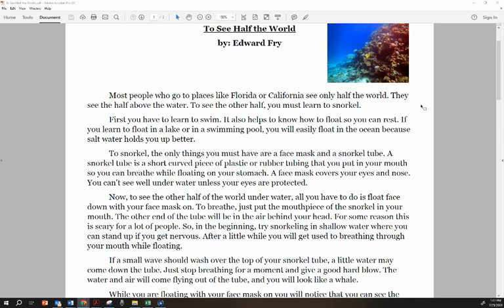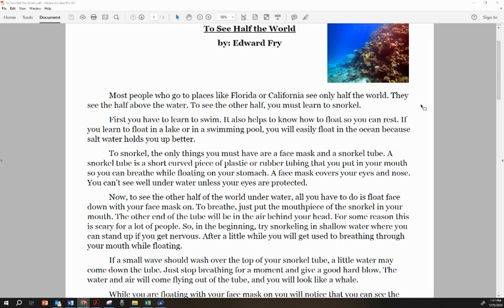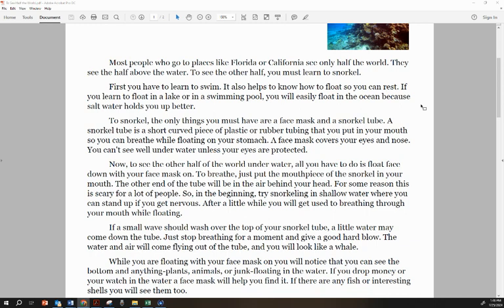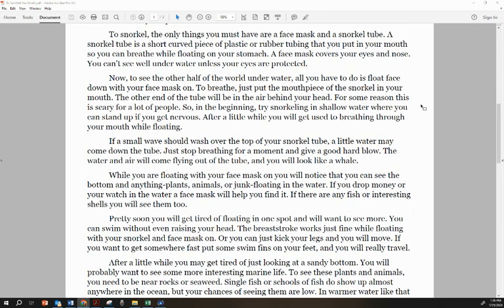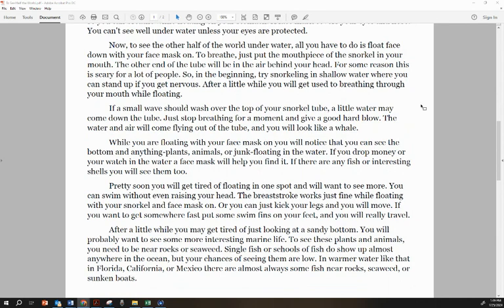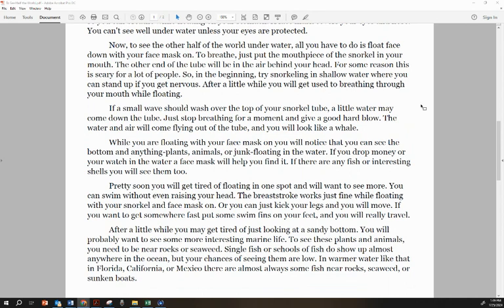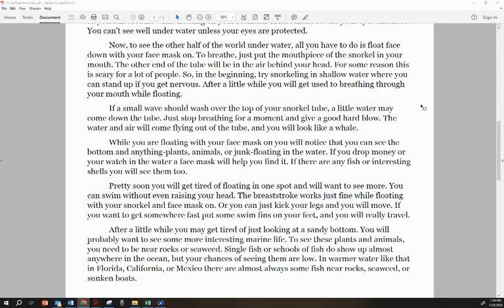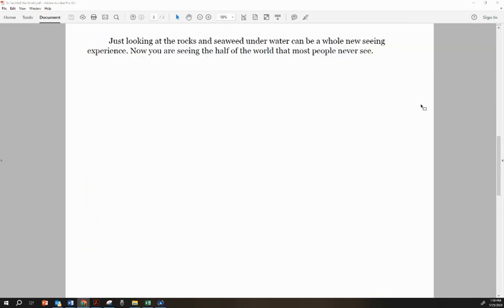To See Half the World